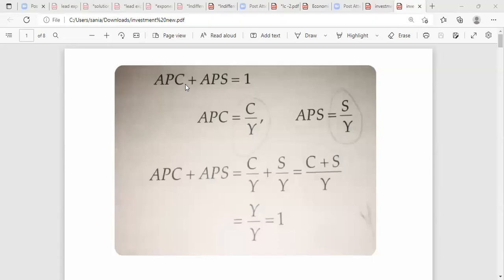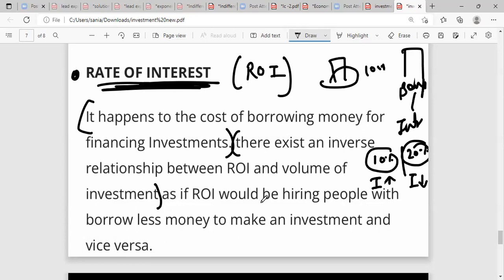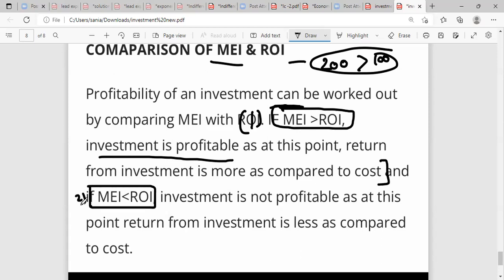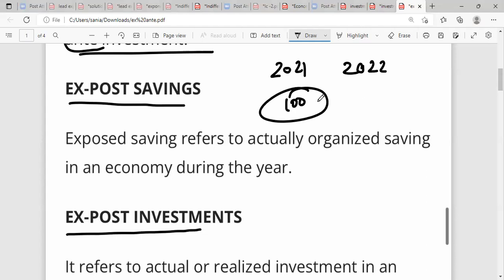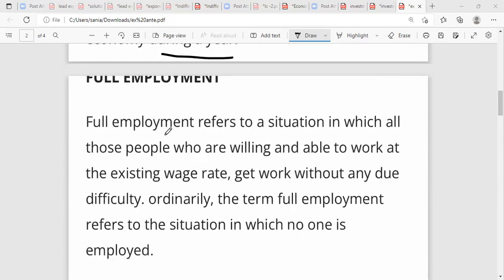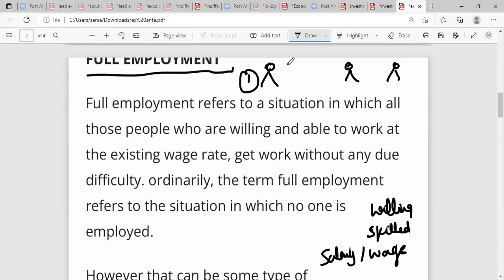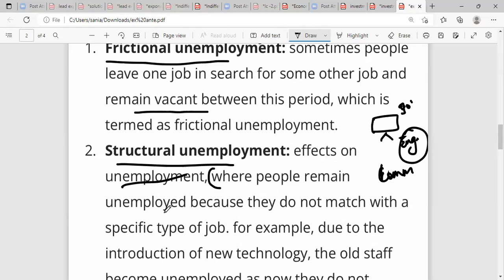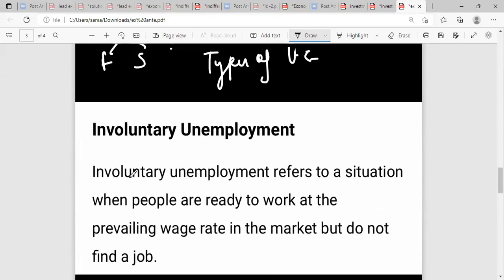Learnivio | Aggregate Demand | Lect 57 | 12th MEA | 01-10-2022